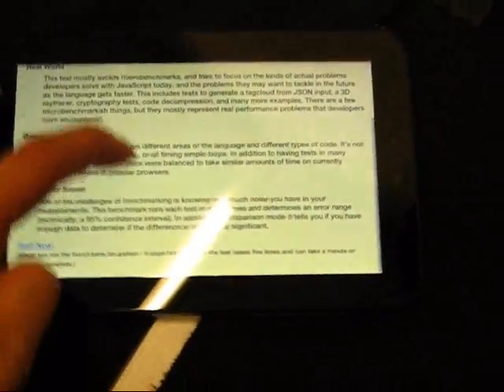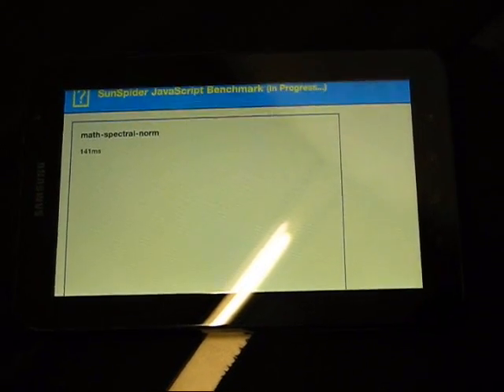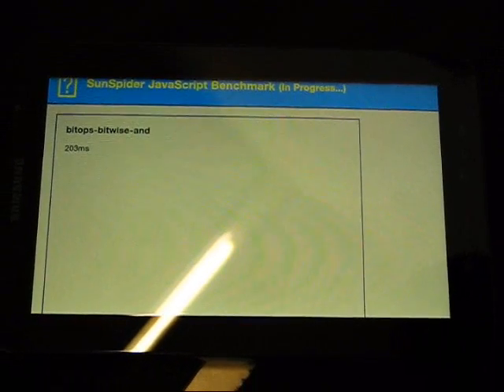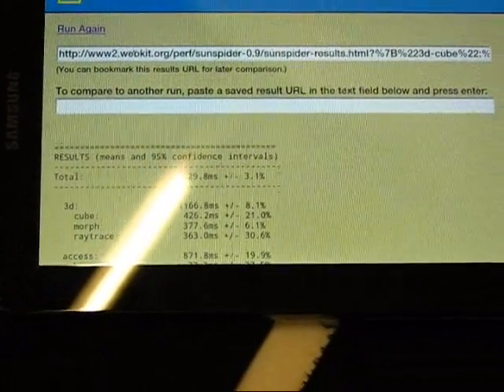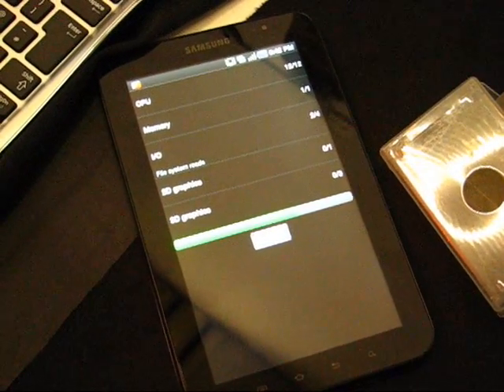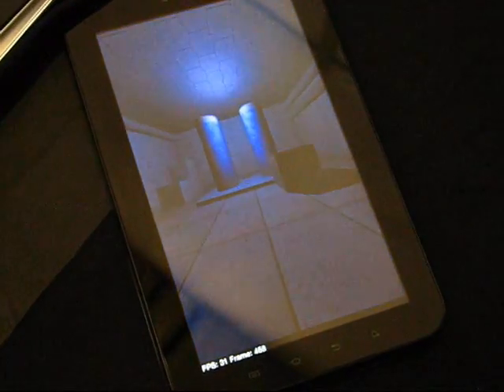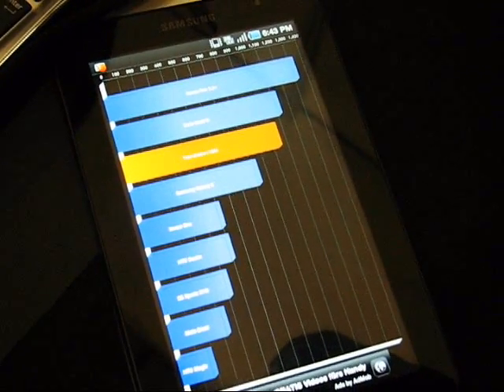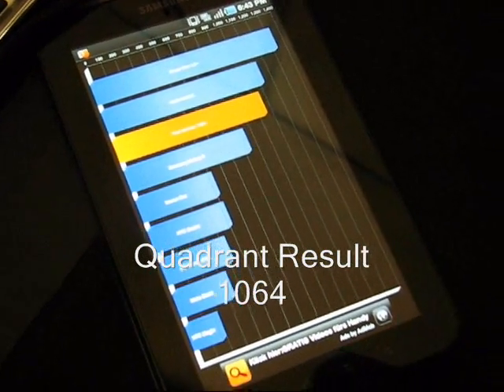Samsung Galaxy Tab Sunspider, Quadrant Benchmarks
Benchmarking the Galaxy Tab. IFA 2010